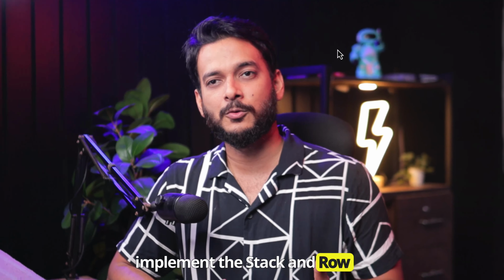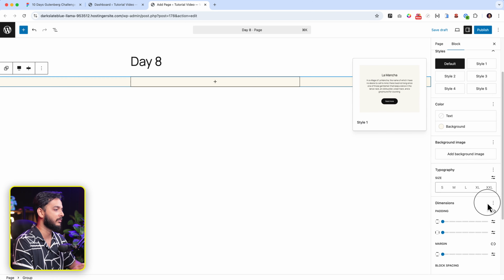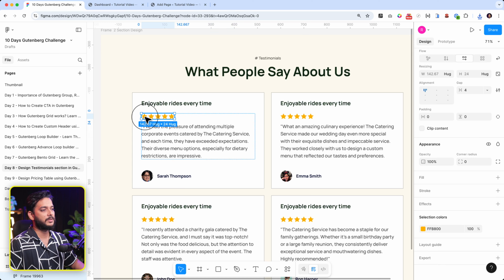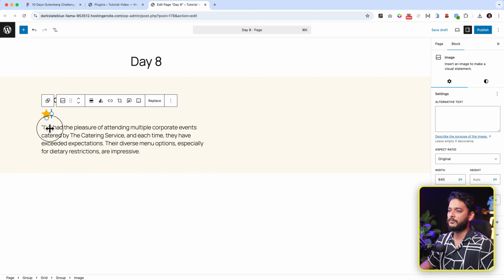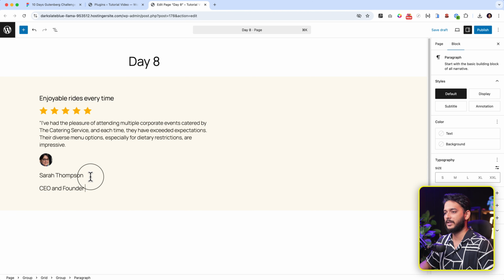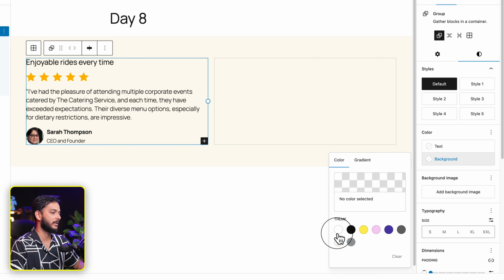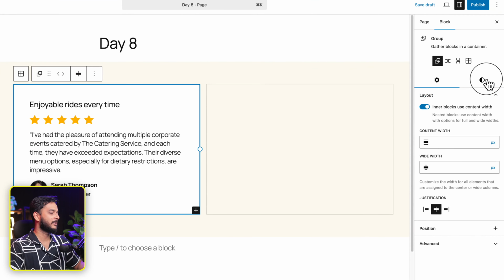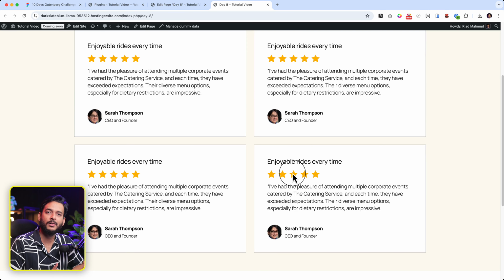Day 8: Design a Testimonials section in Gutenberg Block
In this tutorial, you'll learn how to design a clean, professional-looking Testimonials section using the native Gutenberg block editor in WordPress — no plugins or custom code needed.

You’ll use blocks like Group, Columns, Image, Text, and Quote to structure real testimonial layouts that are both responsive and conversion-focused.

Perfect for freelancers, agencies, or businesses wanting to build trust and show social proof — all using Full Site Editing (FSE) and core WordPress blocks.

✅ Build testimonials without plugins
✅ Fully responsive layout
✅ Works with any block-based theme
✅ Clean, modern design using native blocks